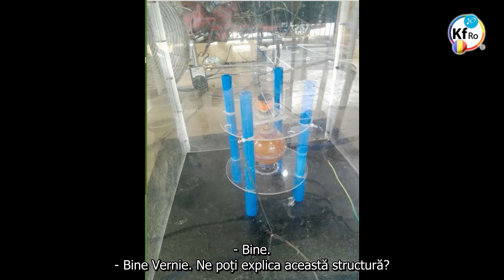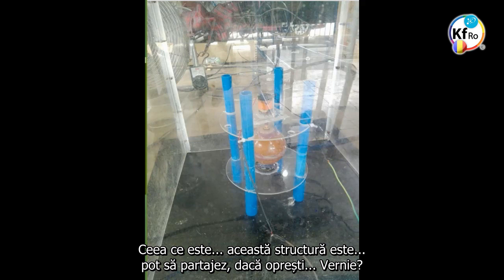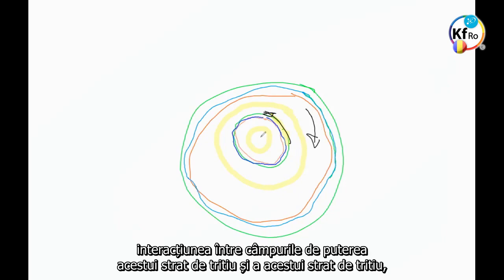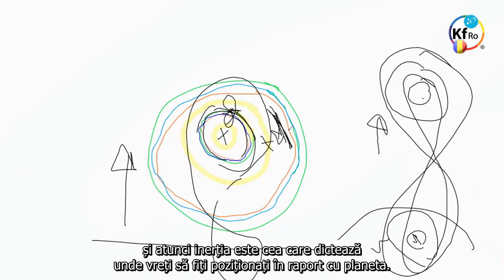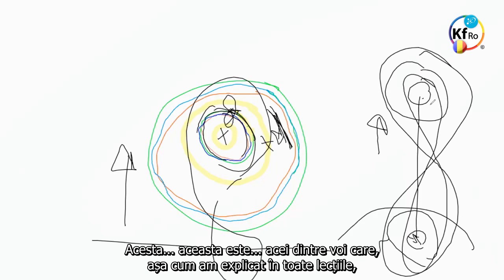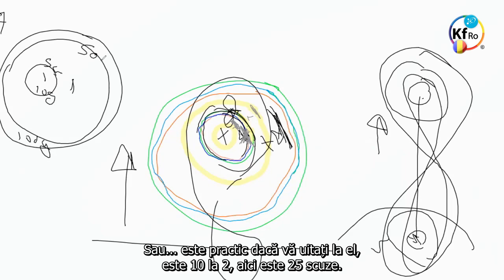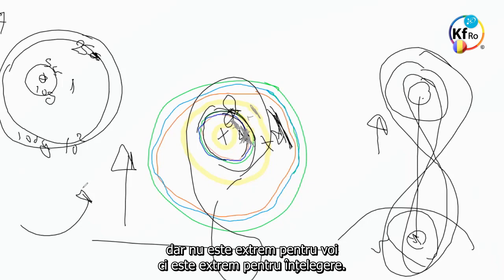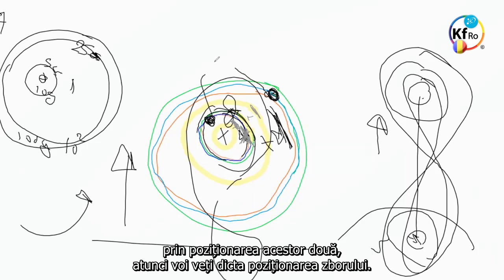Crearea Conditiilor de Zbor - 2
- prezentarea reactorului lui Vernie pentru realizarea zborului, idee argumentata si explicata de D-ul Mehran Tavakoli Keshe
- fragment din atelierul de lucru al cautatorilor cunoasterii nr.144 din 3 Noiembrie 2016